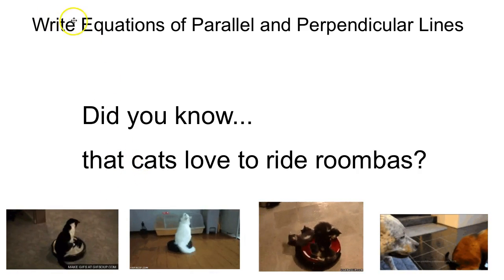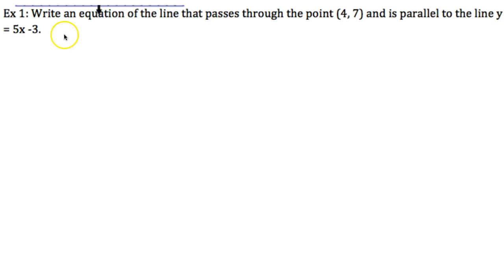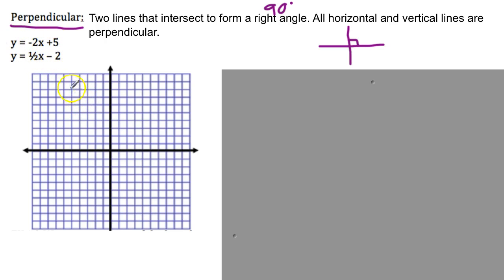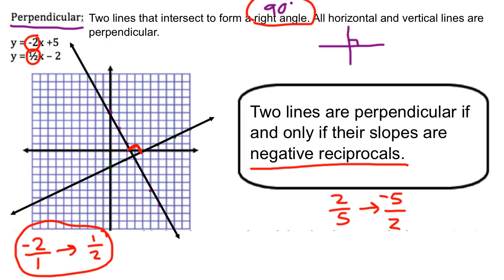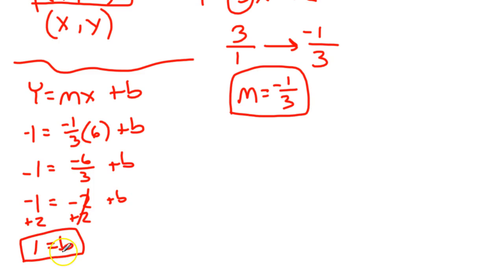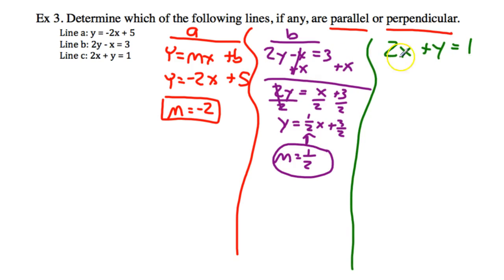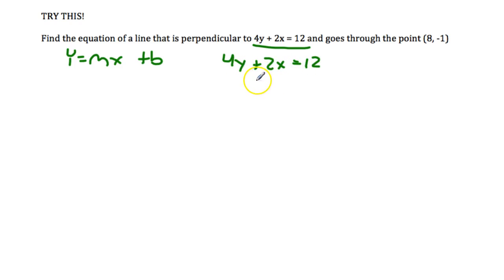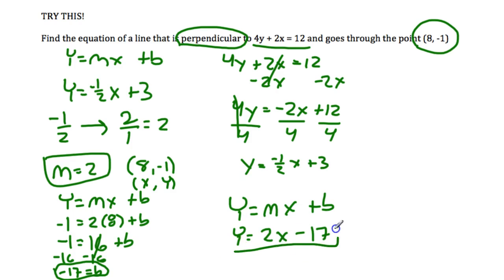4.3 Write Equations of Parallel and Perpendicular Lines